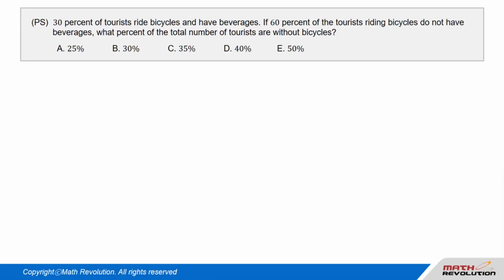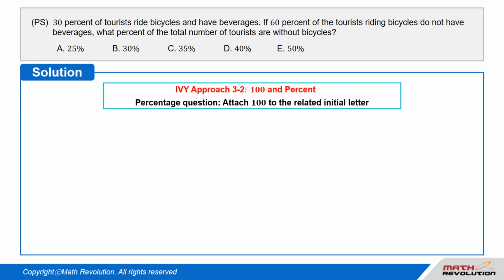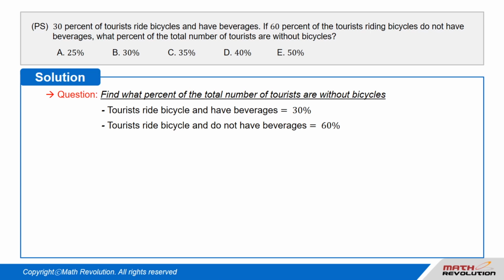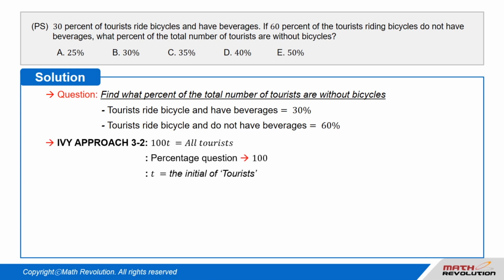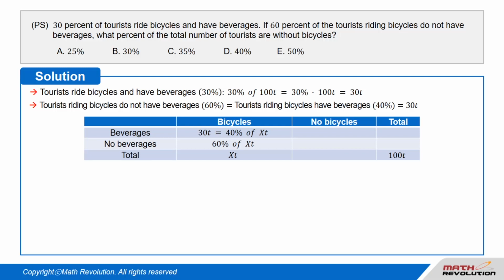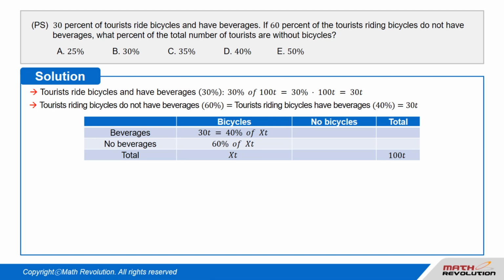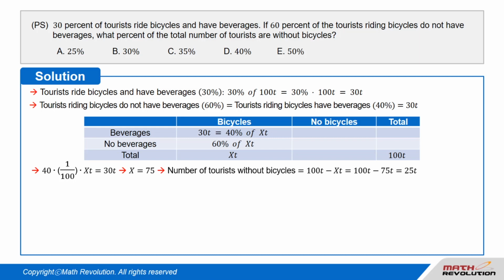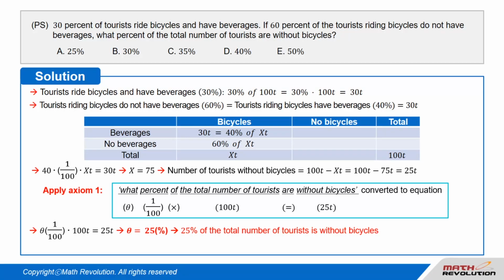E6. IVY Approach 3-2 (100 and Percents)